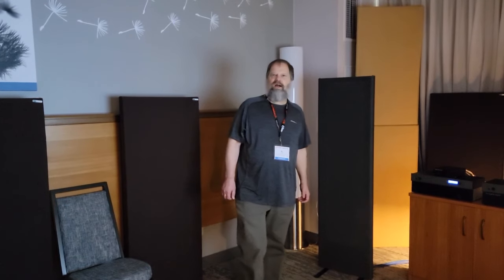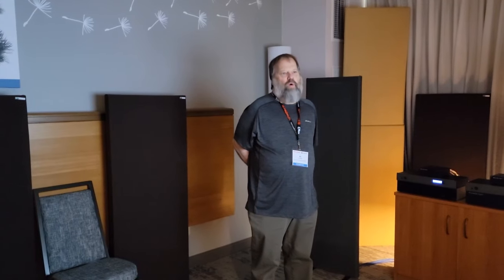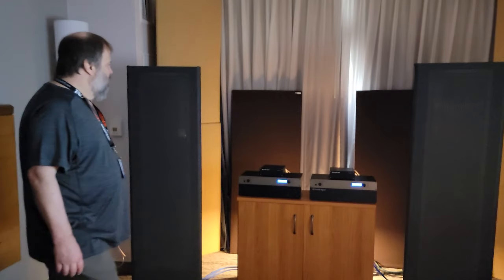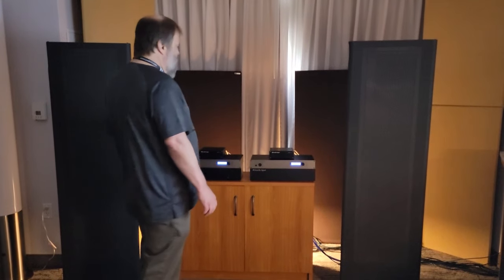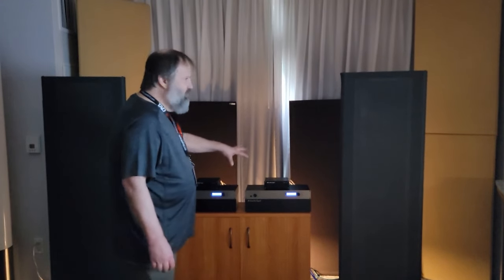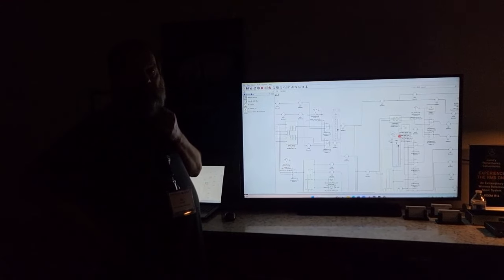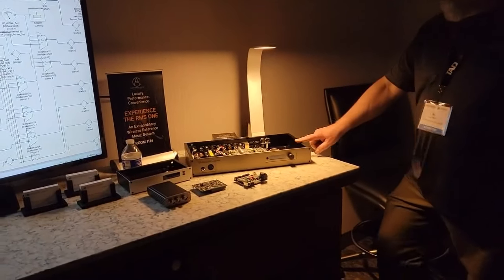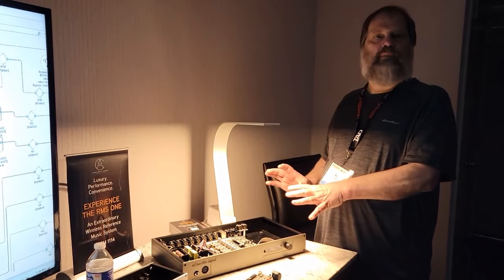Axpona24 Danville Signal Room 356 Demo Introduction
Welcome to our demo listening room live at Axpona 2024! Stop by Room 356 for an active DSP crossover demo with the dspNexus 2/8 and the Magnepan 1.7i speakers. We are excited to have you hear the difference DSP makes!